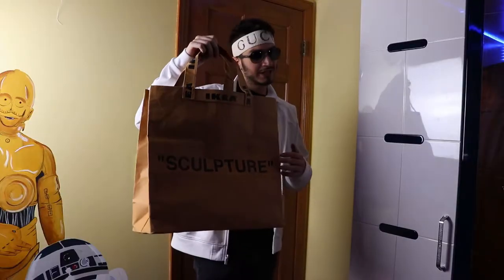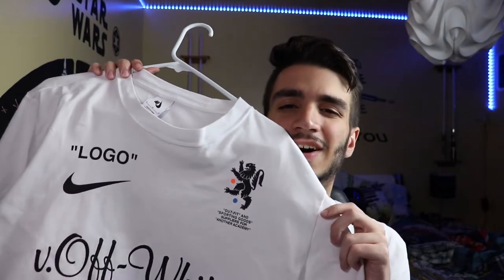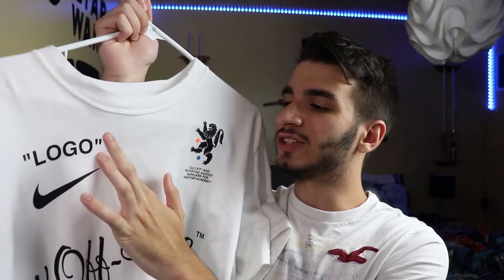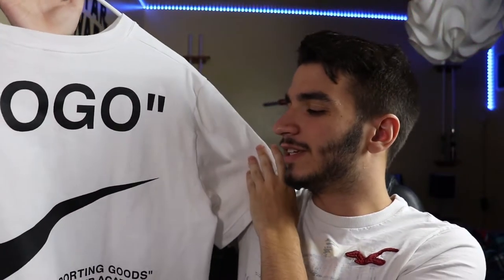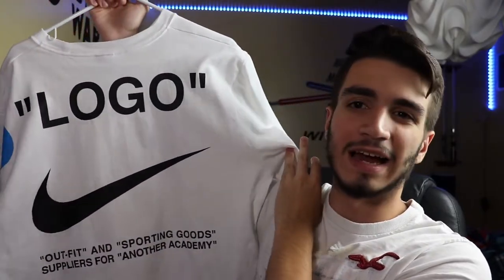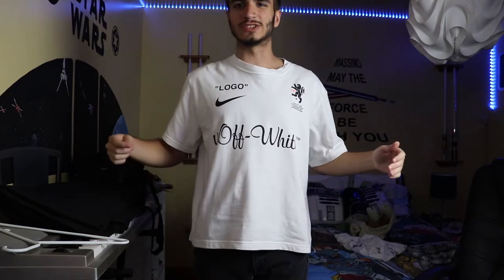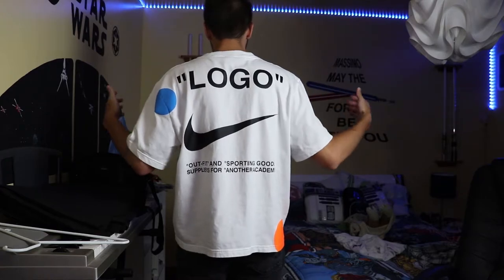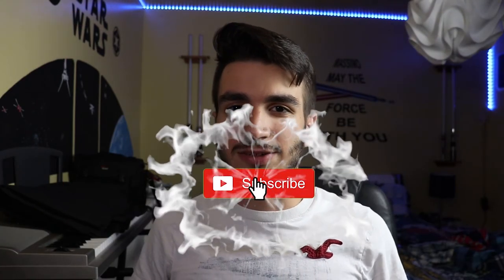IS THE OFF WHITE X NIKE MERCURIAL TEE WORTH IT?!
My setup